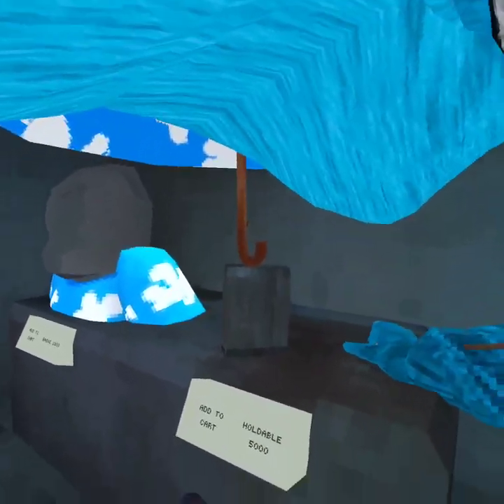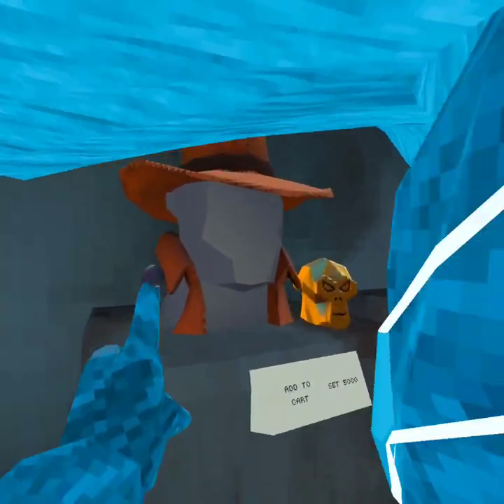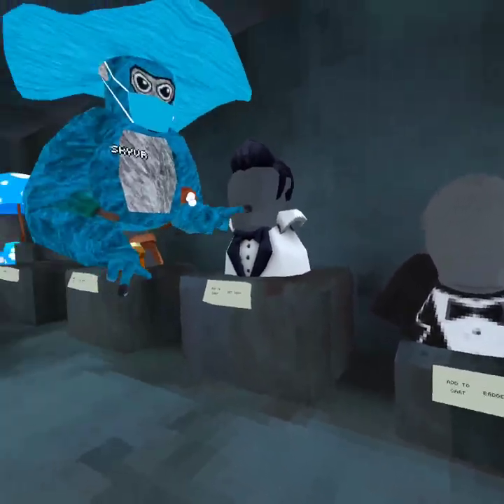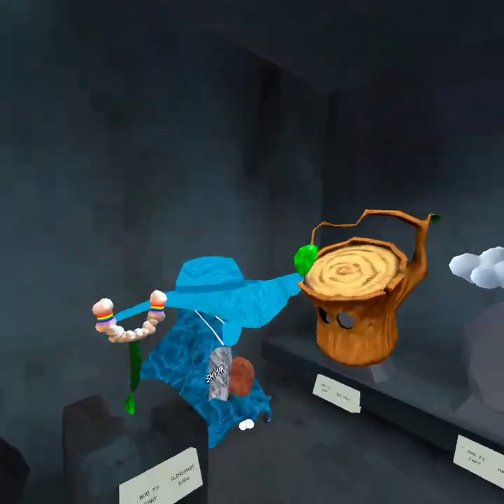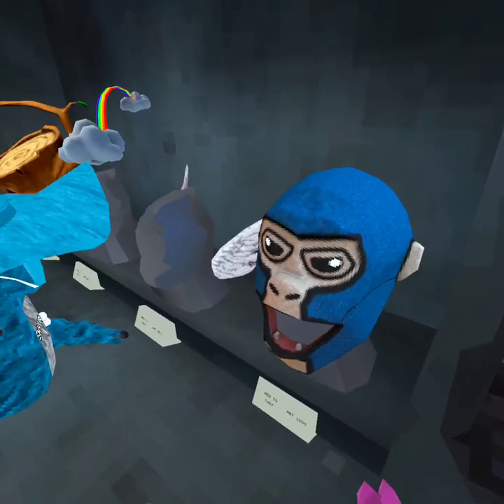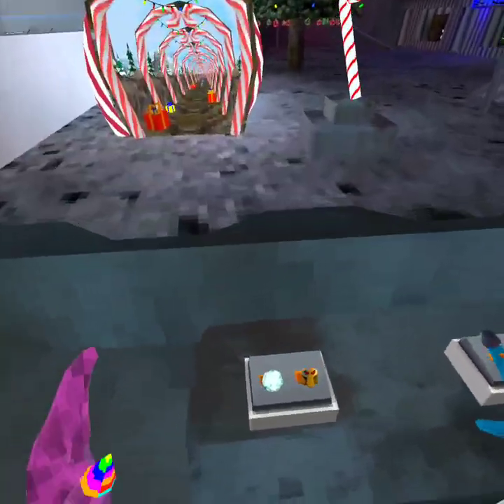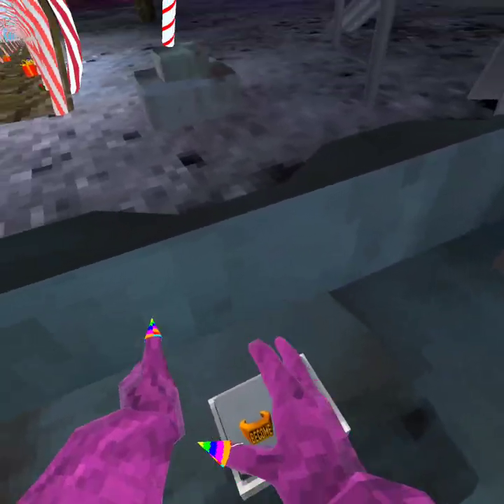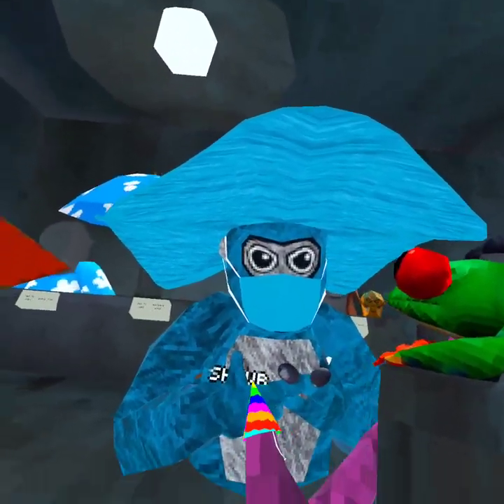Rating The New Cosmetics In Gorilla tag